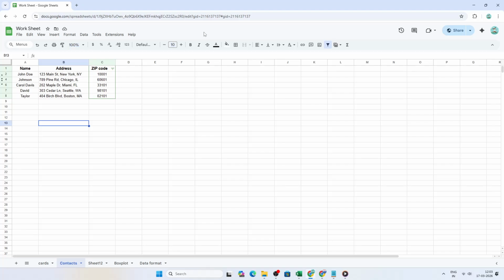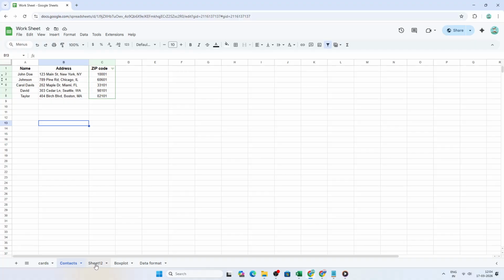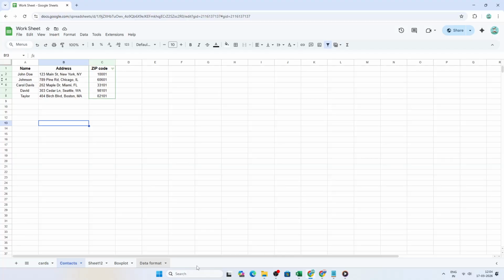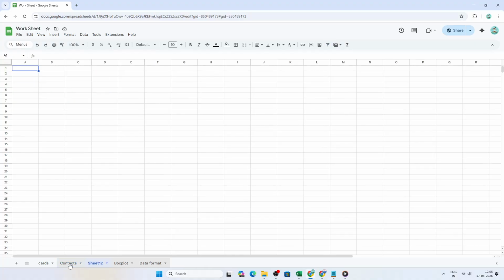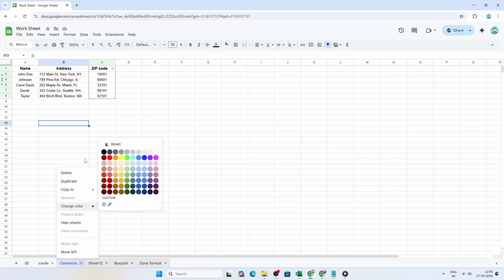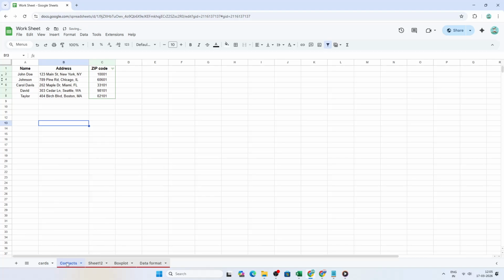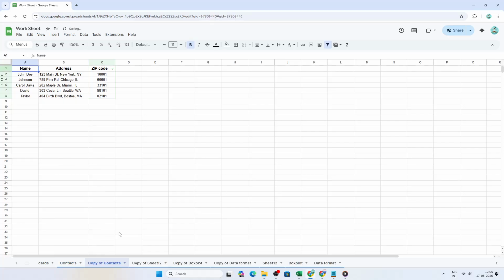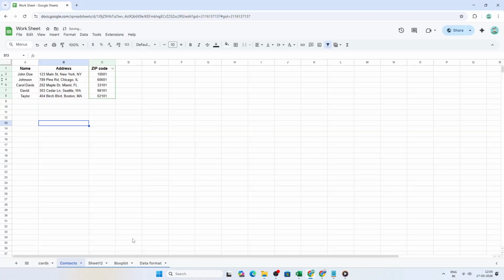How To Select And Edit Multiple Tabs In Google Sheets (Step By Step)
Master how to select and edit multiple tabs in Google Sheets with this quick tutorial. These Google Sheets tips for bulk editing will help you manage your spreadsheet data faster and improve your productivity.